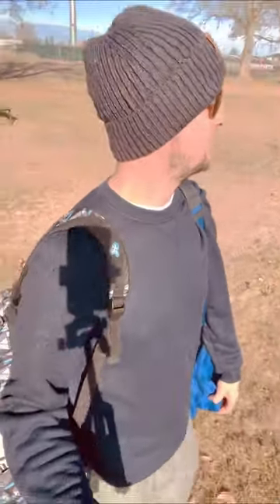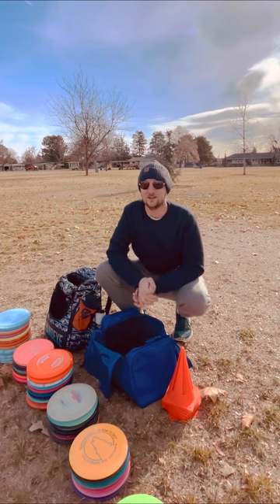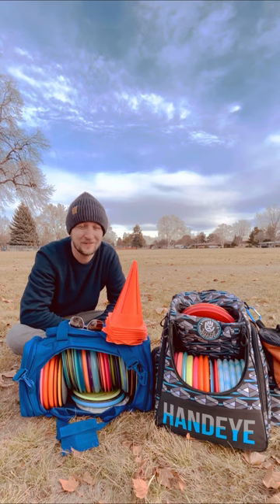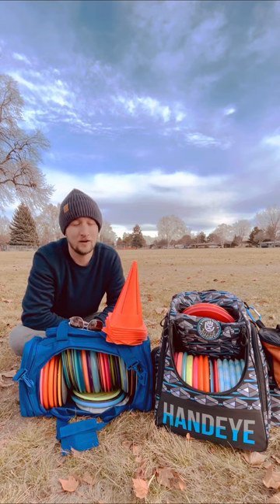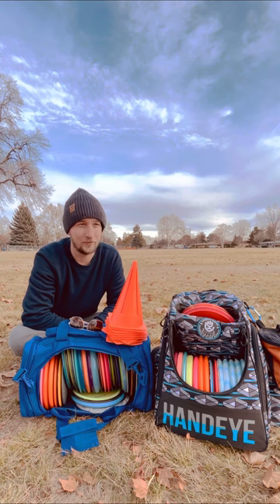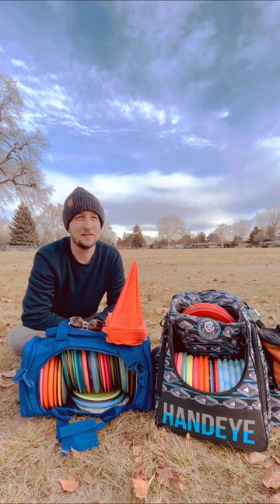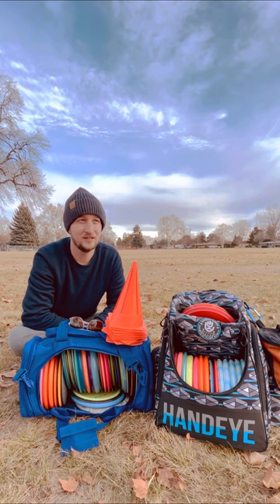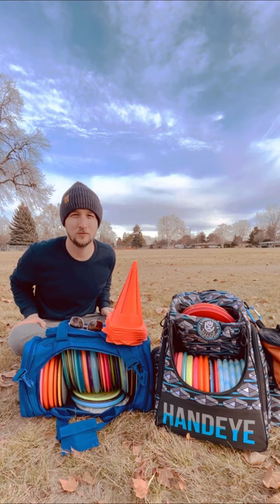Disc Golf Field Work Improvement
Disc Golf improvement starts with practice. I hit the field to try and fix problems with my form and prepare for tournament season.

I figured out a few things that need to change in my form and also something in my bag.

Music credit to Bangkok Taxi Drive by Dieter van der